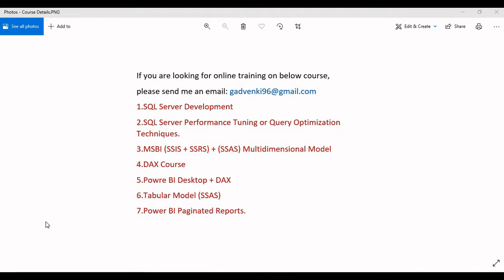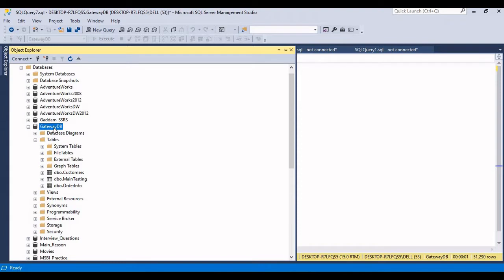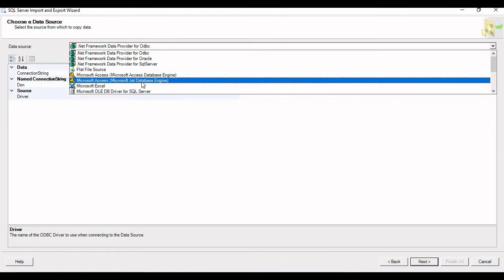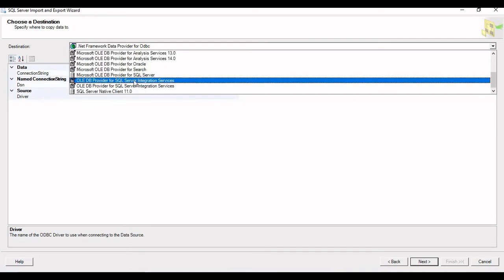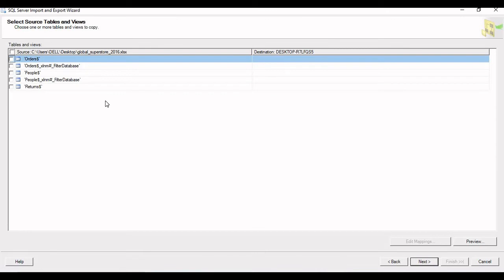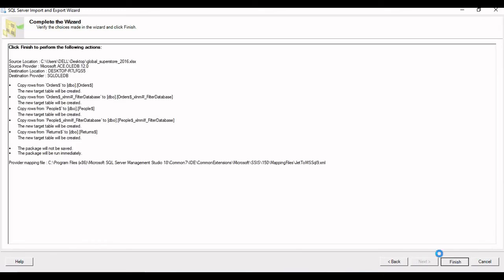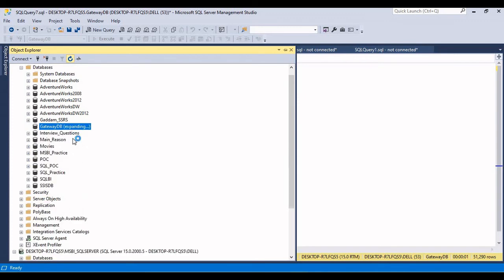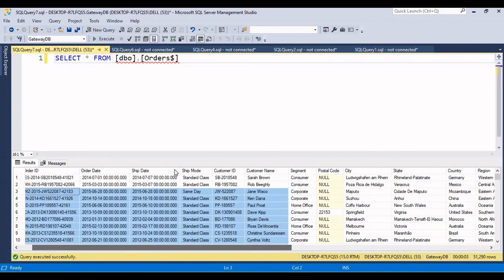Microsoft SQL Server Development Part 43 : How to import Data from Excel file into SQL Server.